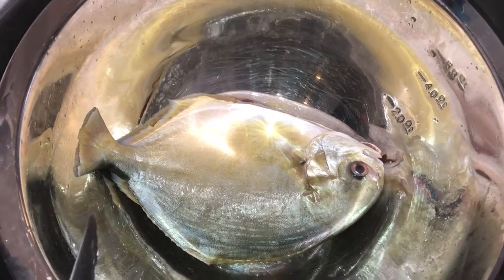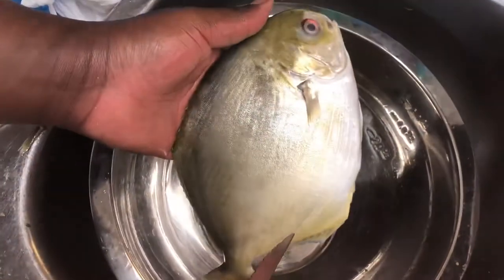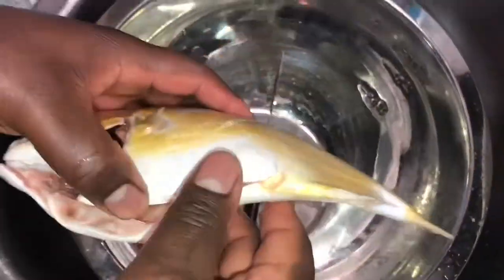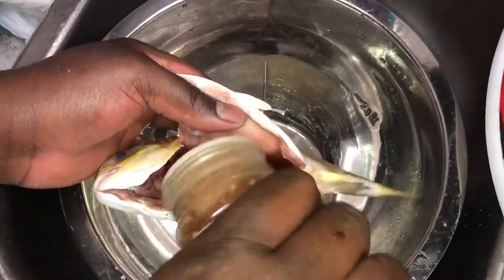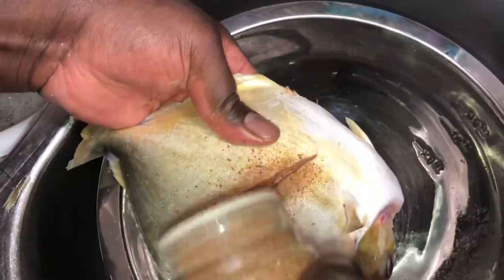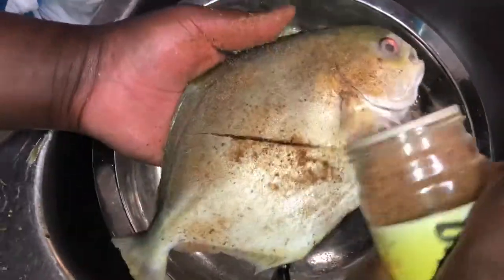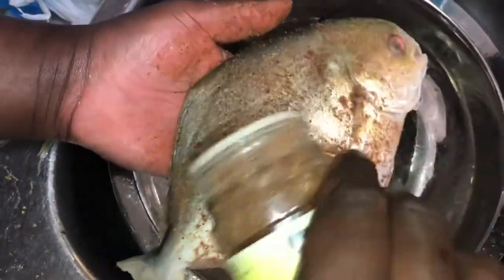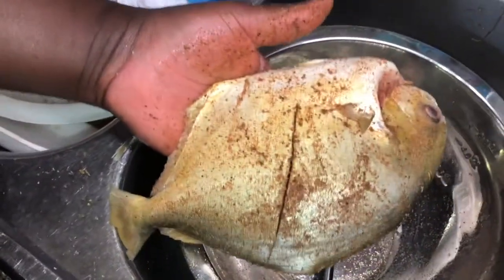How to season a Pompano Jack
How to season and marinate a Pompano Jack